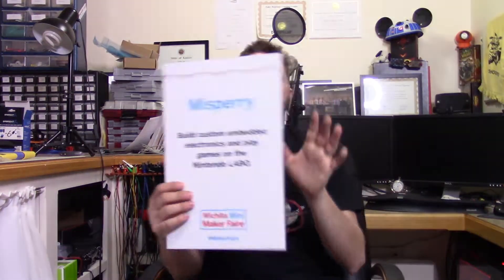Maker Monday 056 - New Vids MakerFaire and More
Hey everyone and welcome to another Maker Monday.  Today we will be talking about new upcoming Network Attached Storage Video where we will be building a Software RAID controller with a Raspberry pi.  Also the Wichita Kansas Mini Maker Faire is coming again earlier this year in April so check out the link down below for details.

Hakko Wireless Soldering Iron

Address: 1MvcZHRbDm9czS8s776iutBBPJ39K4PEHh